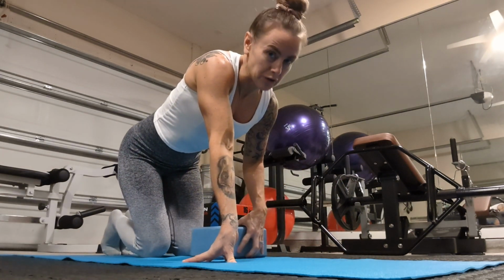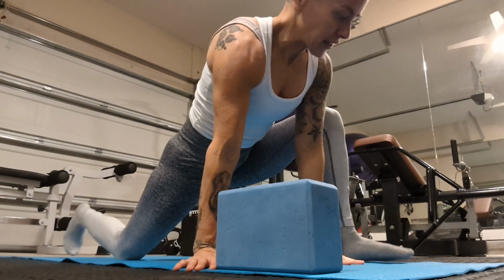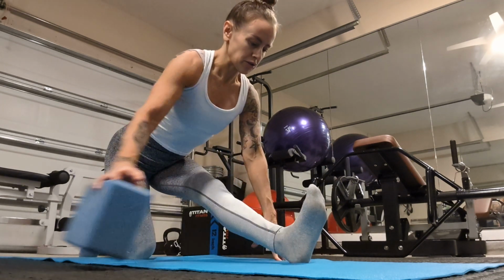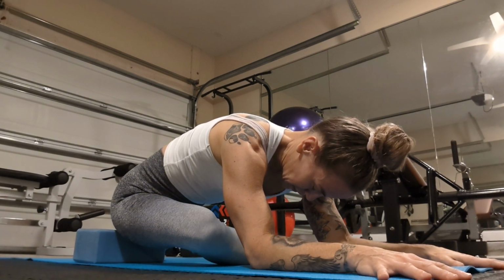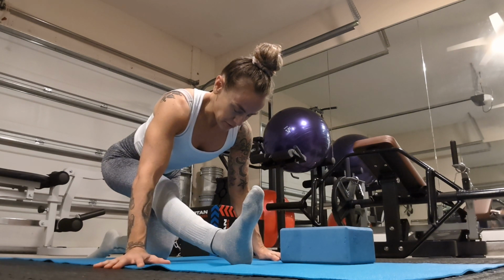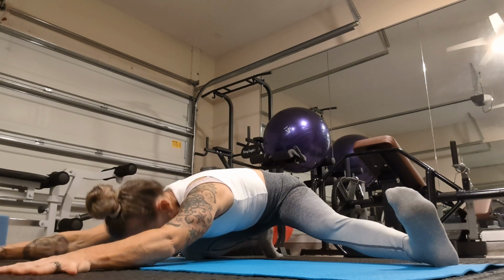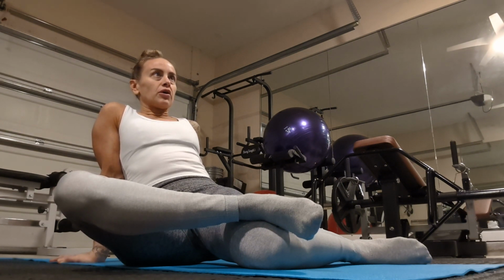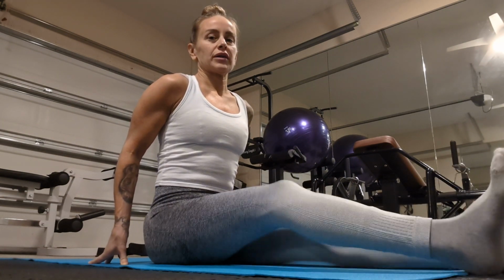17 Minute Lower Body Stretch